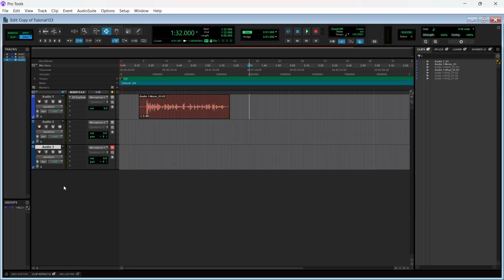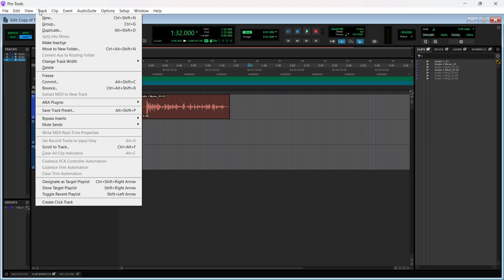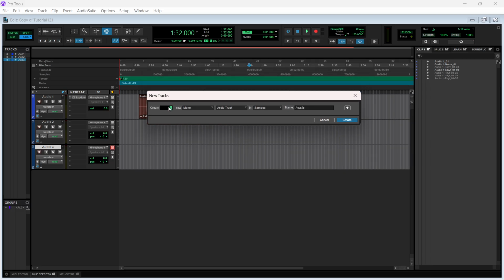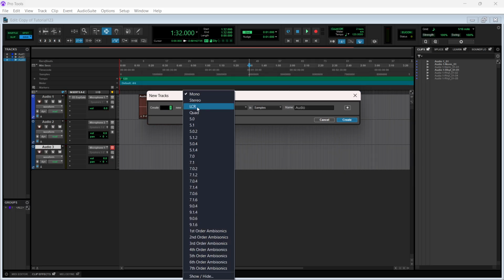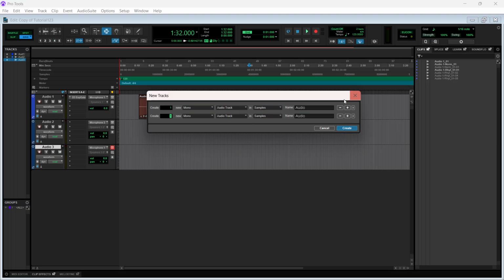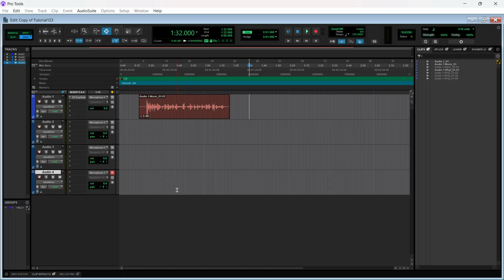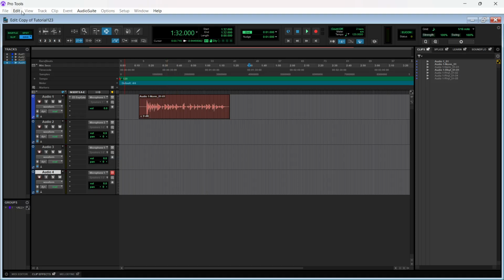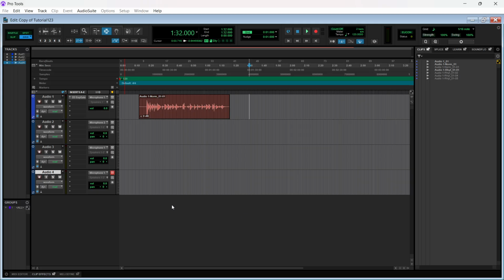How To CREATE A NEW TRACK In Pro Tools (QUICK & EASY) 2026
In this video, I'll show you how to create a new track in pro tools. This is a full guide on how to set up and add a new audio or MIDI track in your pro tools session in 2026. In case you've been trying to add a track for your music production in pro tools, this is the video you need to see!